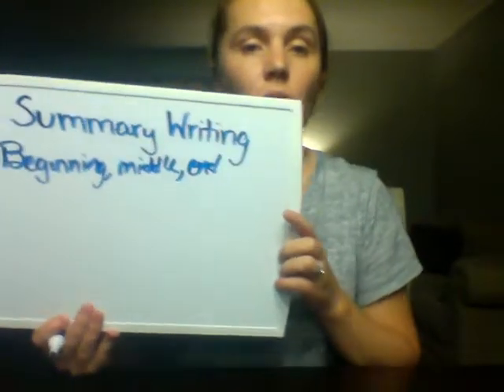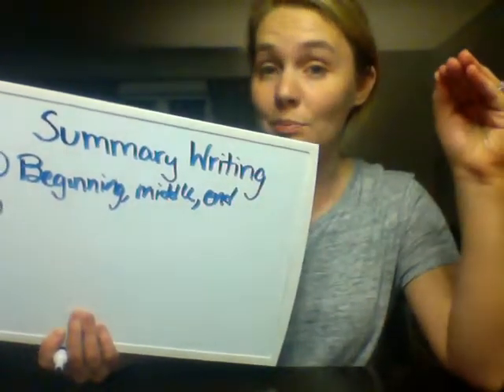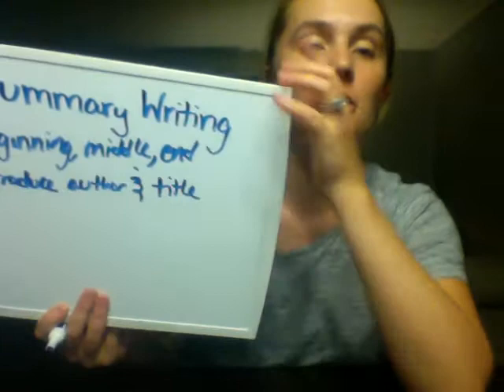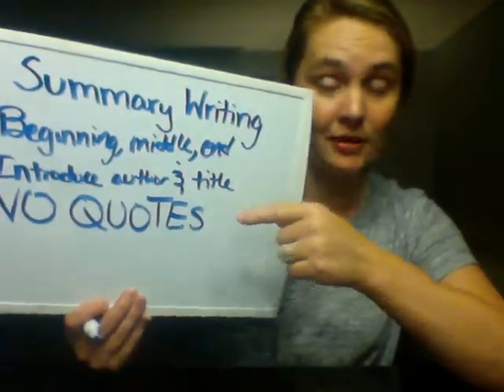Writing Summaries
RL 9.2